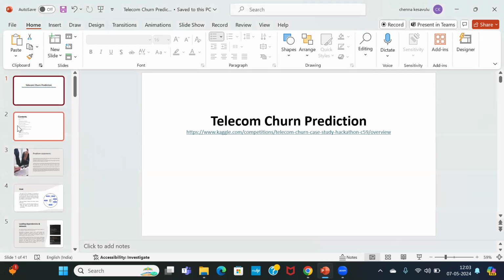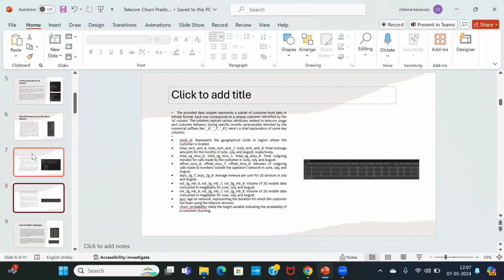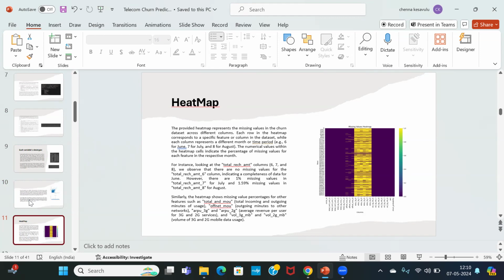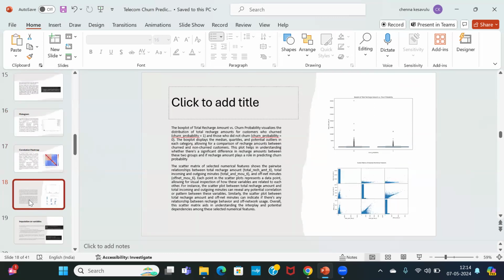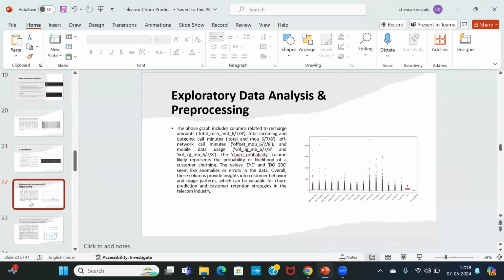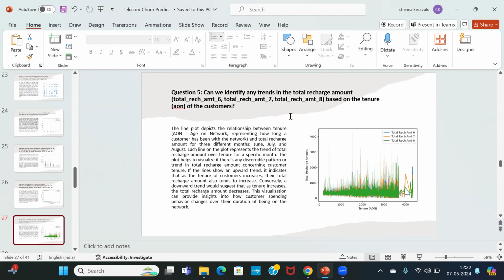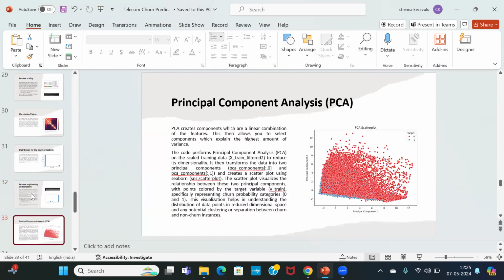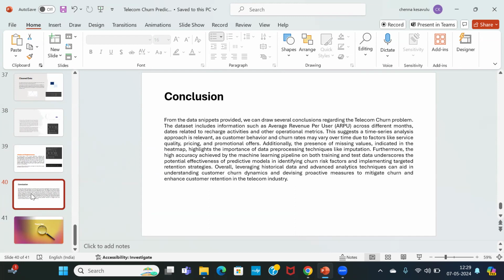Intro to Data Analytics Final Presentation